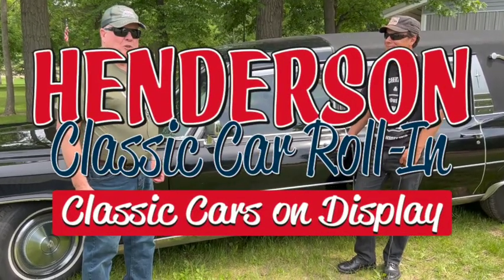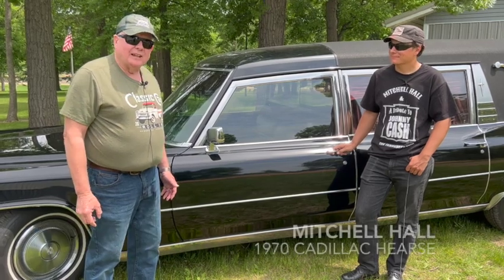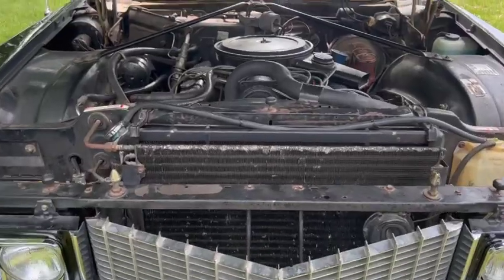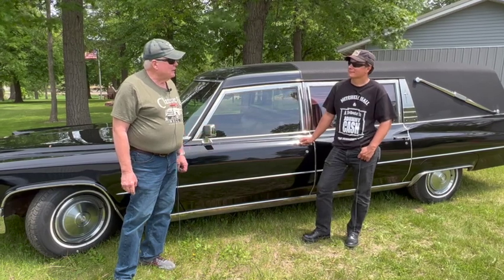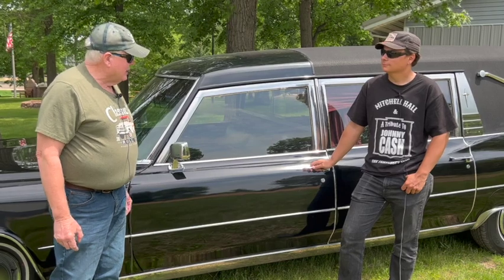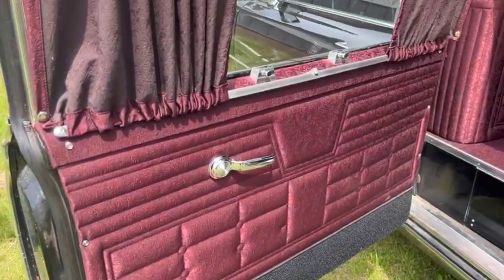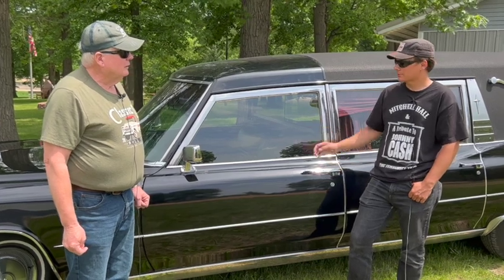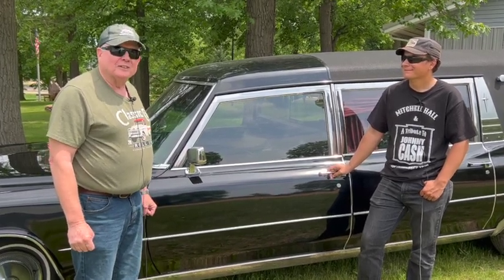Henderson Classic Car Roll-In, 1970 Cadillac Hearse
Mitchell Hall with his 1970 Cadillac Hearse is a feature car of the 2022 Henderson Classic Car Roll-In